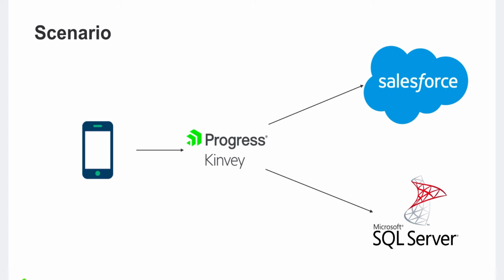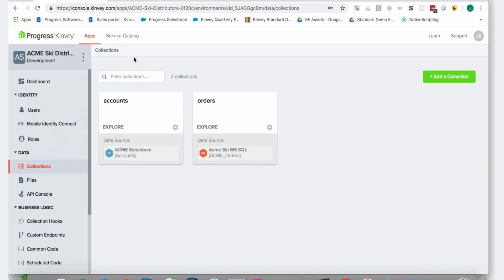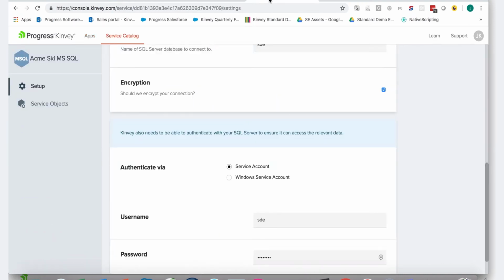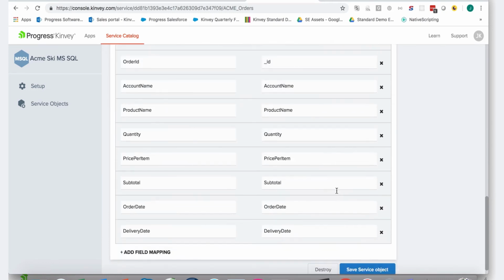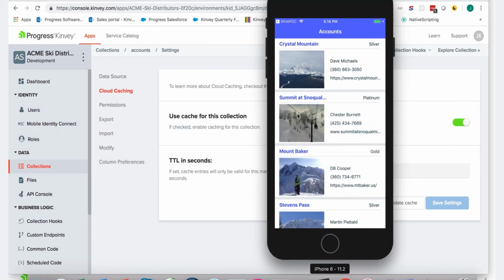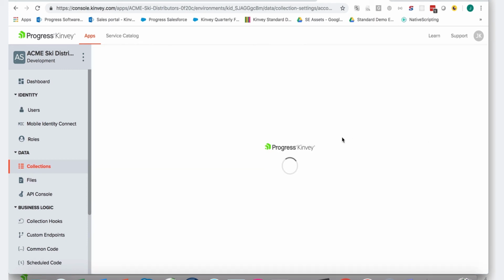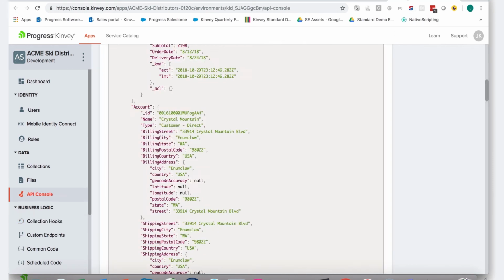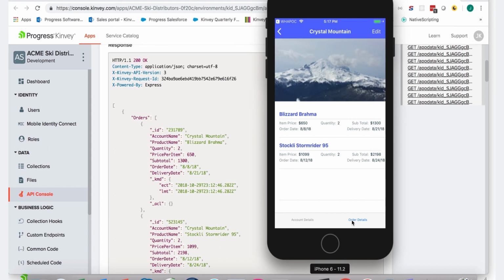Sub-Second Data Acceleration and Orchestration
Video series is produced by the Kinvey Developer Relations Team to help technical minds explore the unique differentiation enabled by the modern Progress Kinvey High Productivity App Platform.